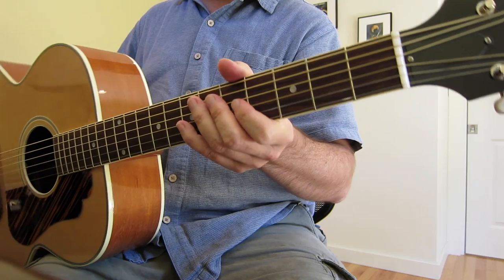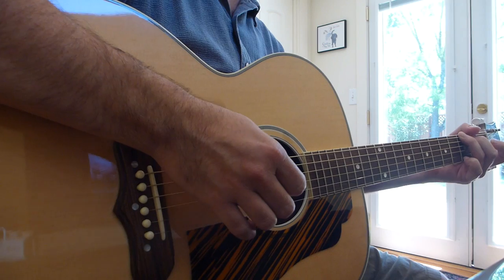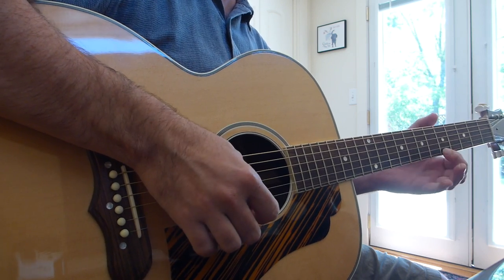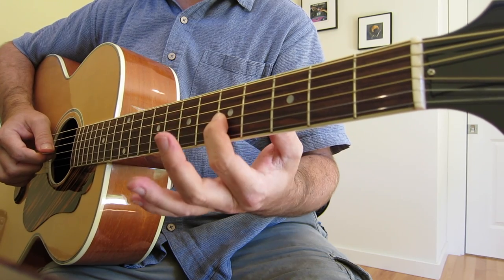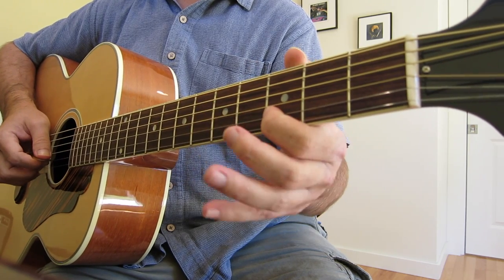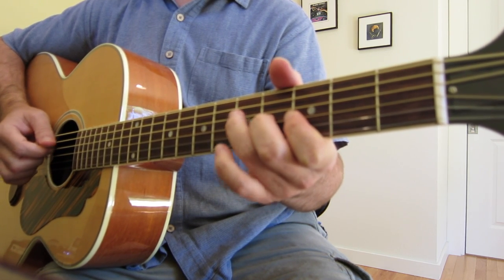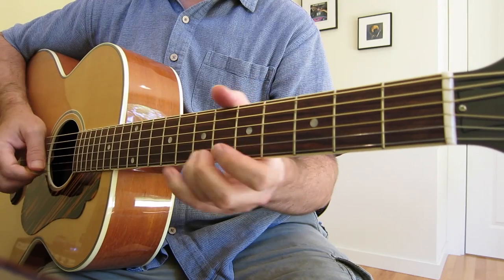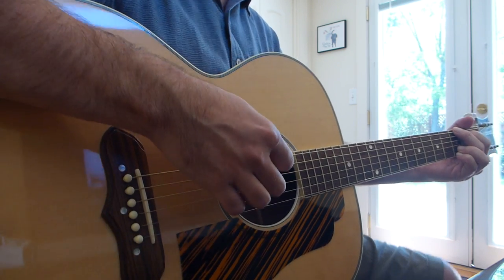Free Bluegrass guitar lesson on Gibson SJ100 41' anniversary model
Great bluegrass phrase on Gibson SJ100 41' Anniversary model guitar

Could be used in any style of music really.